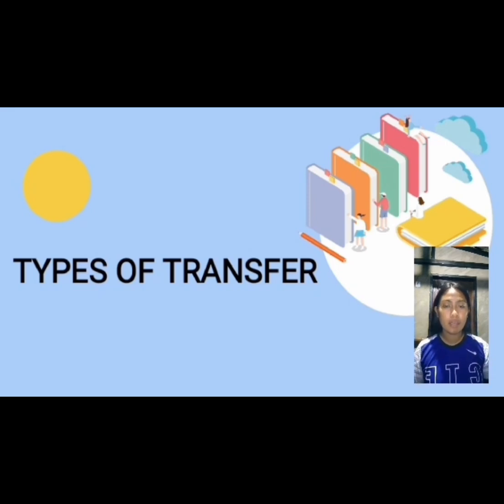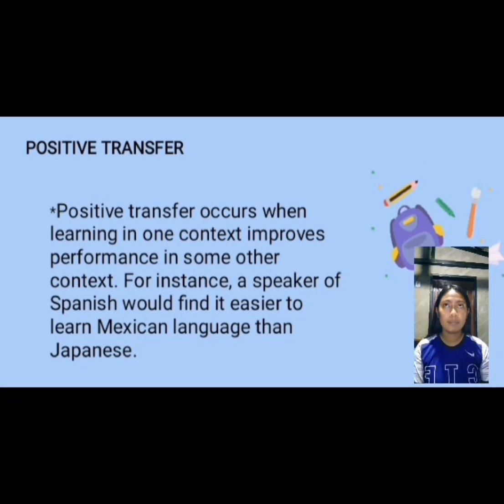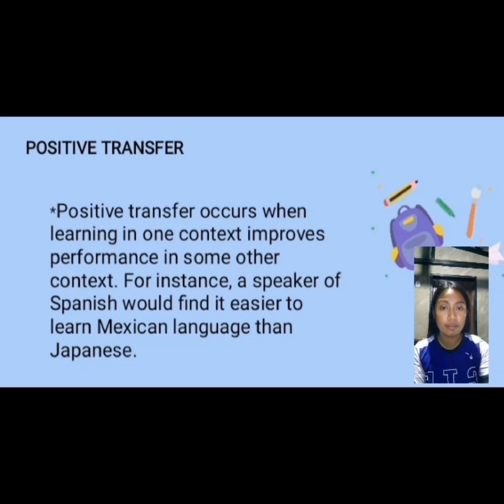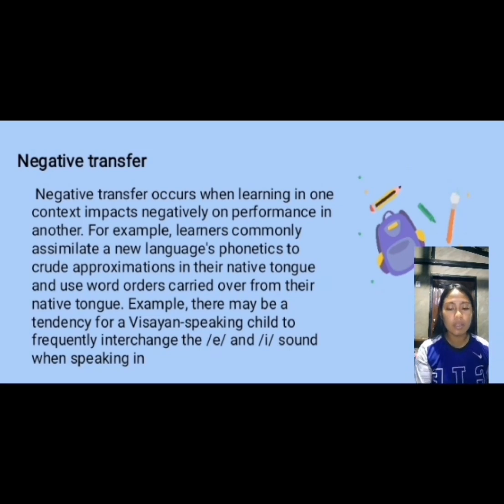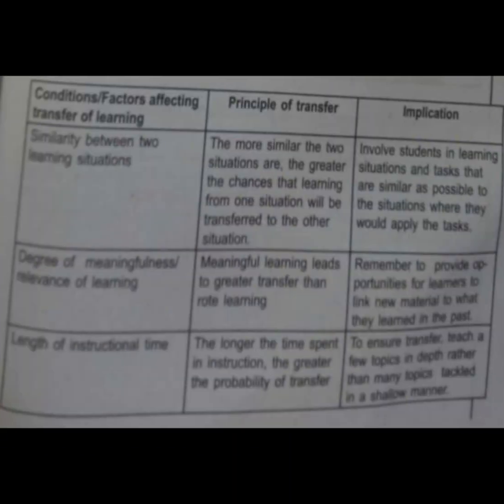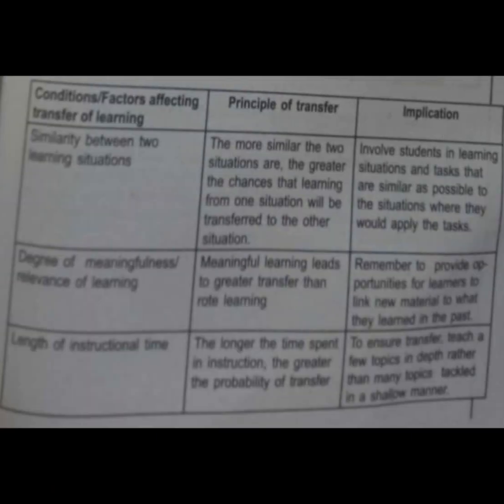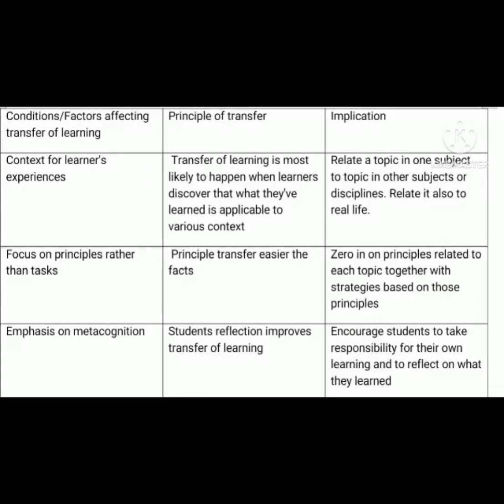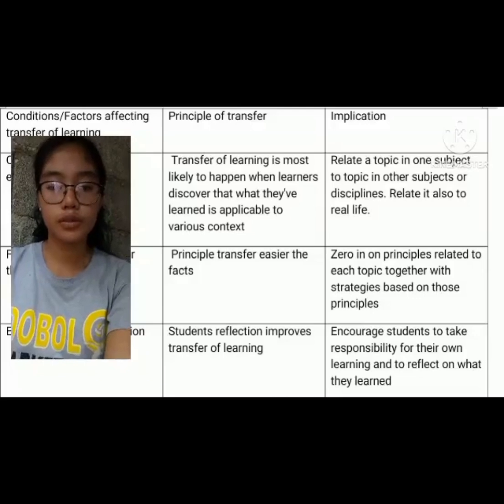transfer of learning